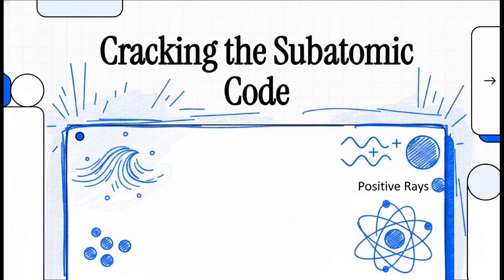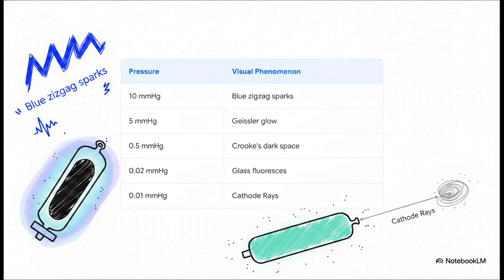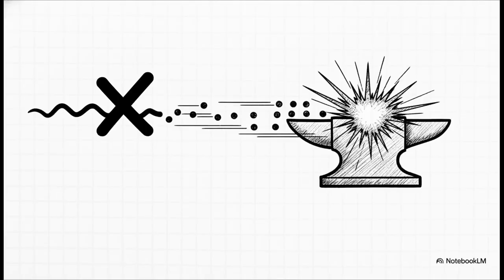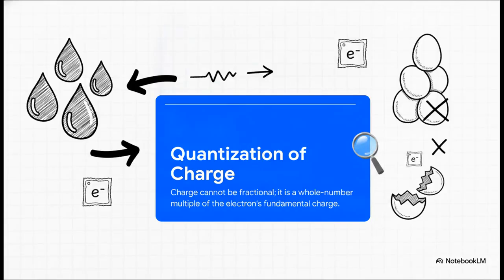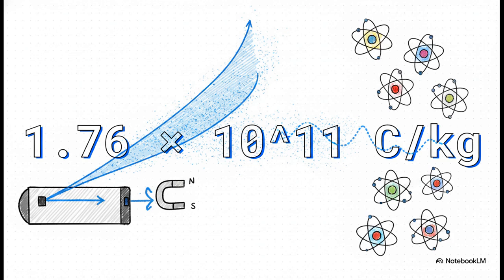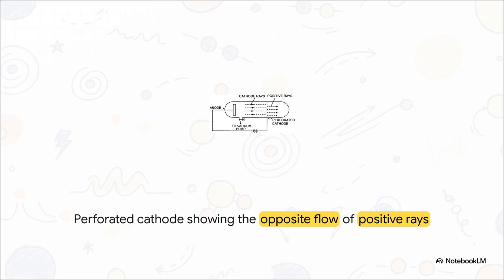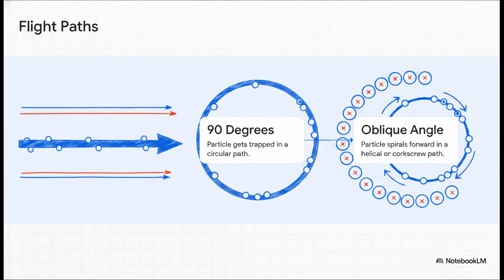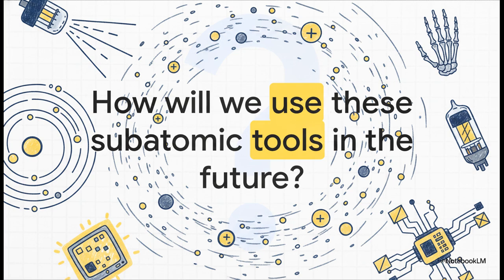Electron in Physics Explained Simply | Numerical + Theory | CEE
⚡ Welcome to the complete explanation of Electron for CEE aspirants and Class 11/12 students. This lecture is designed to make concepts easy, exam-focused, and revision-friendly.
📚 Topics Covered:
✔ Introduction to Electron
✔ Discovery of Electron
✔ Properties of Electron
✔ Charge and Mass of Electron
✔ Thomson’s Experiment
✔ Electron Motion & Concepts
✔ Important Derivations
✔ Numerical Problems
✔ CEE Important Questions
✔ Exam Tips & Short Tricks
🎯 Perfect for:
• CEE Preparation
• NEB Students
• Entrance Revision
⏱ Watch till the end for important exam-focused concepts.